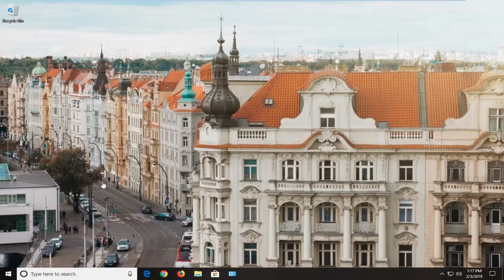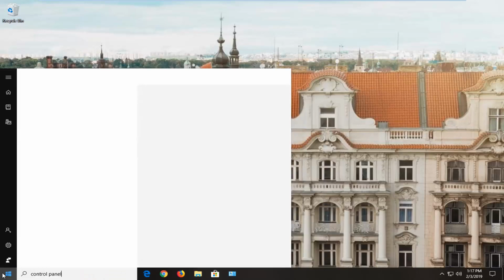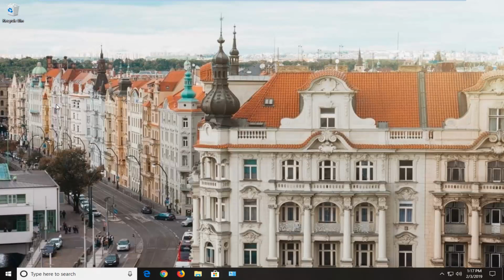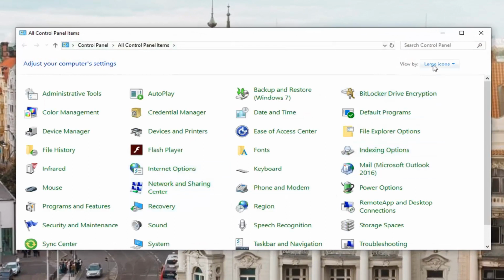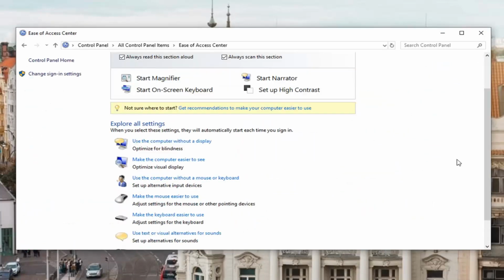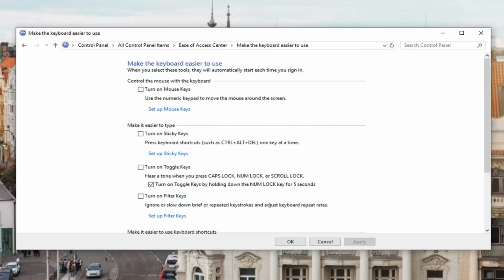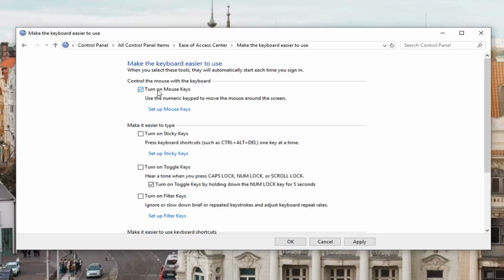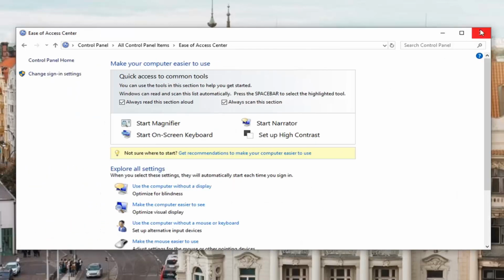How to Fix Number Keyboard Problems in Windows 10/8/7 Laptops and PC's [Tutorial]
The incorrectly installed/ corrupted keyboard driver may account for this keypad on laptop not working issue. So we can try reinstalling the driver and see if the keys work properly again. Here’s a quick walk-through: